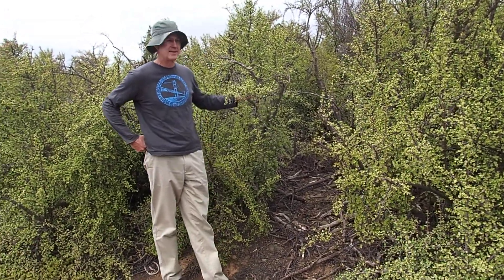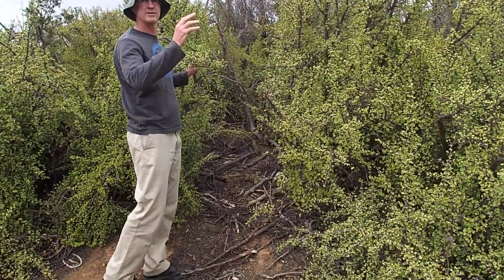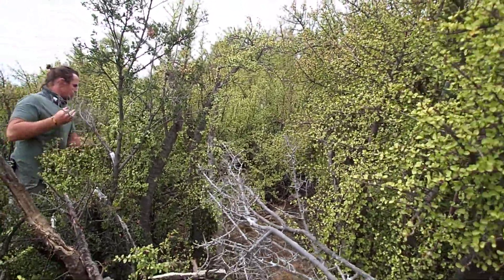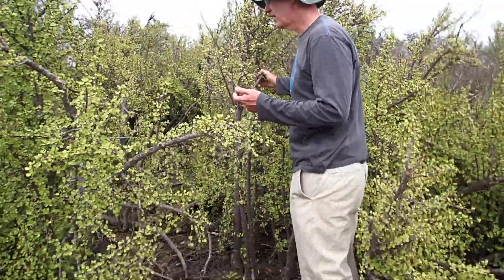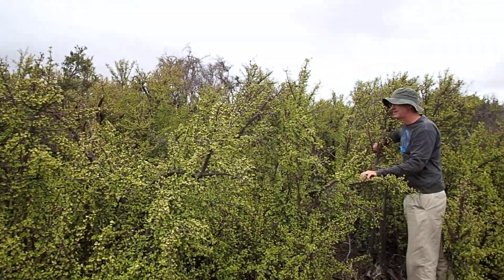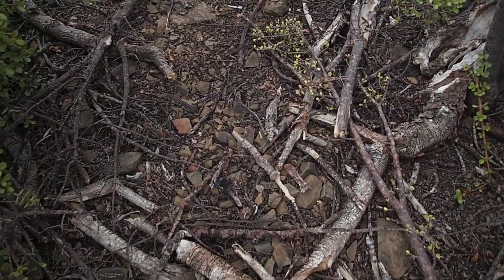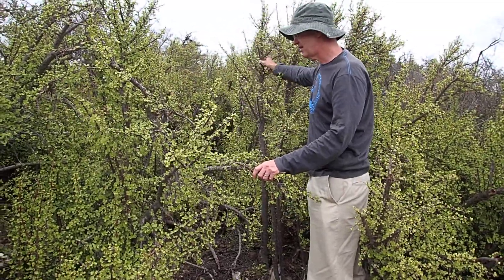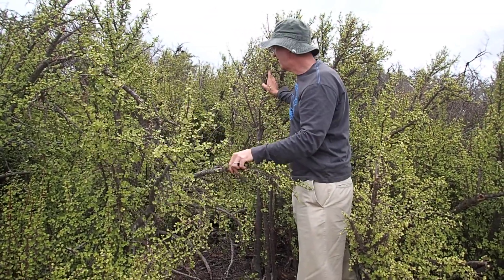Spekboom restoration notes: Dense natural Thicket stand discussion with Anthony Mills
Spekboom planting has been criticised for creating a monoculture. Here we look at a dense natural stand of spekboom (Portulacaria afra), and discuss how this compares with the restored 'krompoort' site.